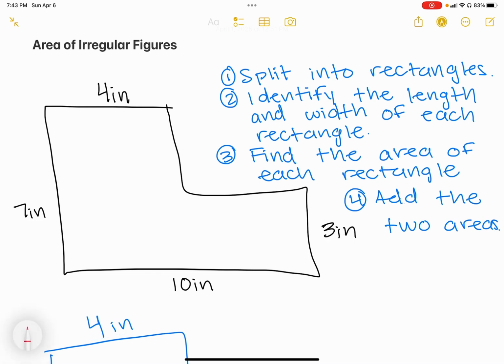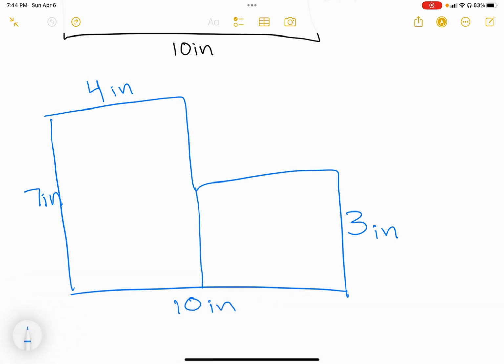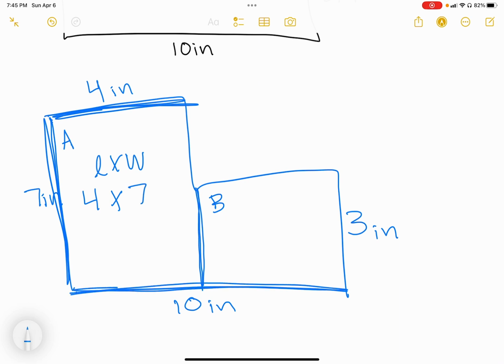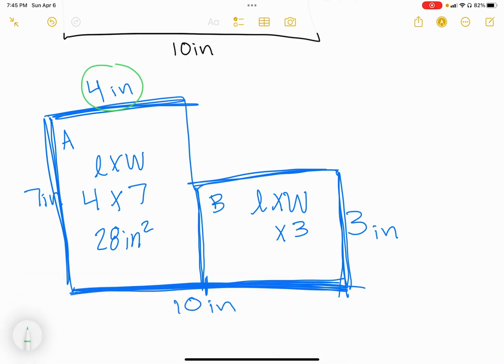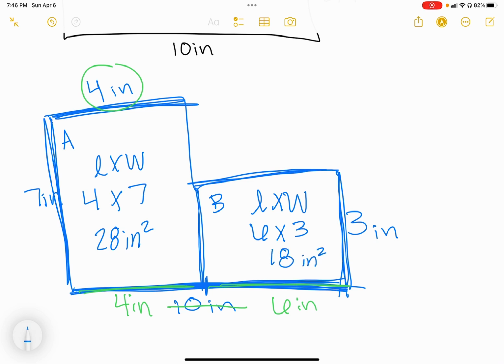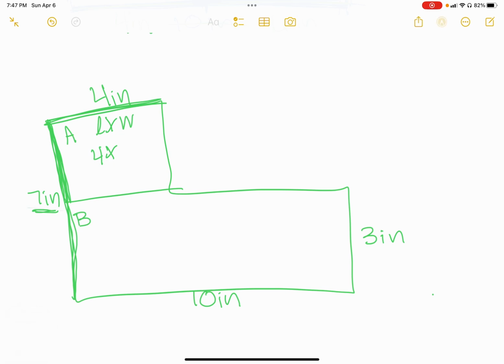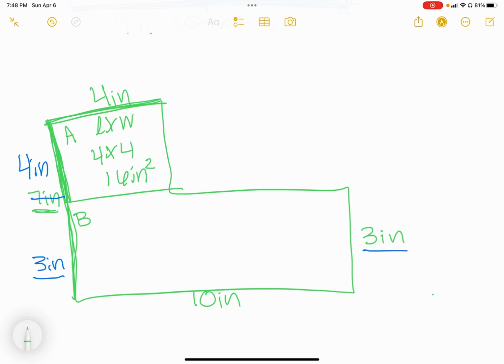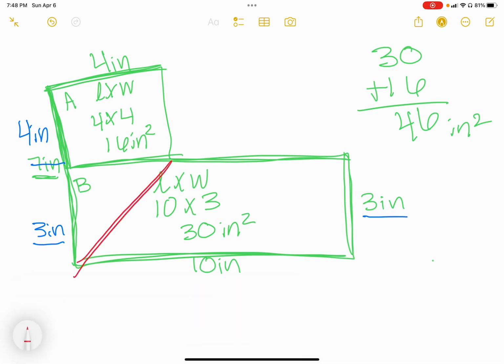Area of Irregular Figures